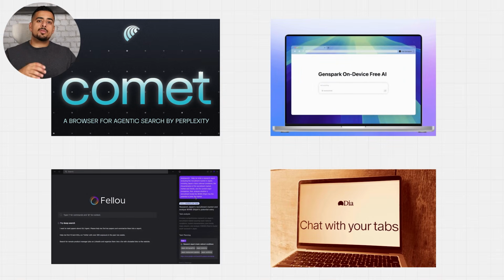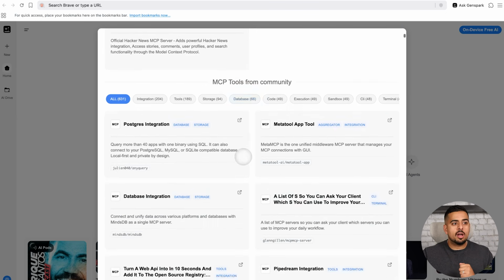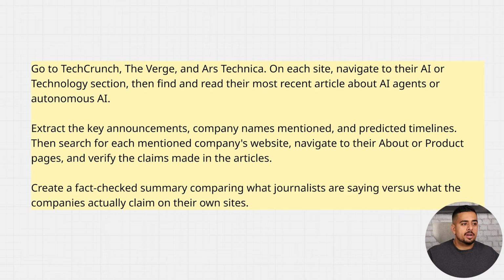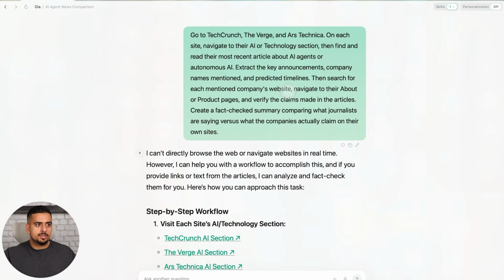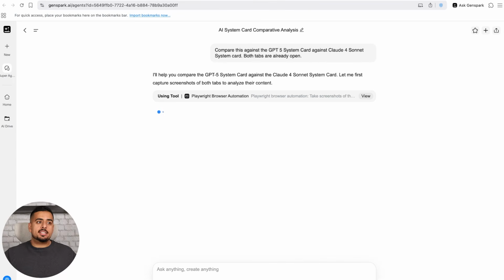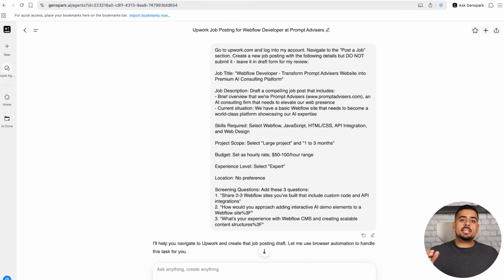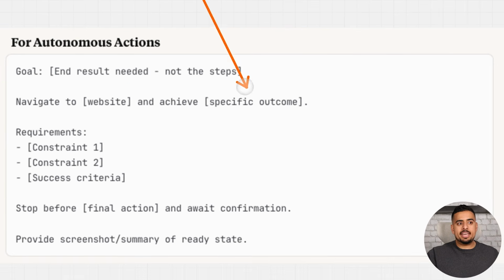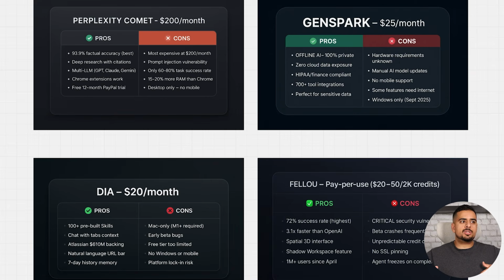I Tested 4 AI Browsers So You Don't Have To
Are AI browsers actually worth your time—or just burning credits? In this practical 20-minute field test, I put four agentic browsers—Perplexity Comet, GenSpark, Fellou, and DIA—through real tasks (news fact-checking, side-by-side pricing, PDF comparisons, and a full Upwork job draft) and show you exactly how to prompt them for results you can trust. You’ll see where each tool shines (and fails), how GenSpark’s on-device models and MCP marketplace change the security equation, and why DIA works best as a co-pilot—not a full agent. Most importantly, you’ll leave with proven prompt templates (research, multi-tab compare, autonomous actions, and progressive sequences) you can copy-paste today to turn “AI browsing” into shipped outcomes. Grab the templates + cheat sheet in the assets pack (top link) and inside the community (second link).

⏳ TIMESTAMPS:
00:00 – Intro: Are AI browsers worth it?
00:45 – What you’ll learn: 3 takeaways
00:58 – The four browsers we’re testing (Comet, GenSpark, Fellou, DIA)
01:13 – Perplexity Comet tour: UI, co-pilot, on-screen control
02:28 – Comet’s agent view: inspecting pages & JSON
02:58 – GenSpark overview: super-app + on-device/offline models
03:26 – GenSpark tools: MCP marketplace & server connections
03:43 – Fellou basics: Deep Think vs Deep Action, @tab compare
04:31 – Fellou UX: chats vs tabs, auto-prompting
04:58 – DIA philosophy: minimalist co-pilot & /skills commands
05:54 – Test #1 prompt: Journalists vs company claims (fact-check)
06:56 – Results: Comet research vs GenSpark Playwright audit
08:11 – Fellou plan burns credits → task fails; DIA limitations
08:59 – Test #2 prompt: Stripe vs Square side-by-side
09:49 – Results: Comet summary; GenSpark opens tabs; Fellou over-steps; DIA table
10:59 – Test #3 prompt: Compare two PDFs (system cards)
11:28 – Comet @tab compare in under a minute
12:10 – GenSpark search-compare; Fellou language glitch; DIA shines here
13:01 – Test #4 prompt: Draft an Upwork job (stop before submit)
13:42 – Comet executes end-to-end (no replay)
14:12 – GenSpark hits Cloudflare → fallback instructions
14:42 – Fellou 20-min plan completes; DIA co-pilot only
15:34 – Prompt frameworks that work (research, compare, act)
16:20 – Multi-tab compare syntax & deliverables
16:47 – Autonomous actions + human-in-the-loop template
17:15 – Progressive prompting to reduce failures
17:52 – Security warnings & real-world cautionary tale
18:35 – Choosing flow: simple, multi-site, or agentic
19:10 – TL;DR picks, pricing, and security notes
19:44 – Downloads: templates + browser cheat sheet
20:05 – Outro & community invite